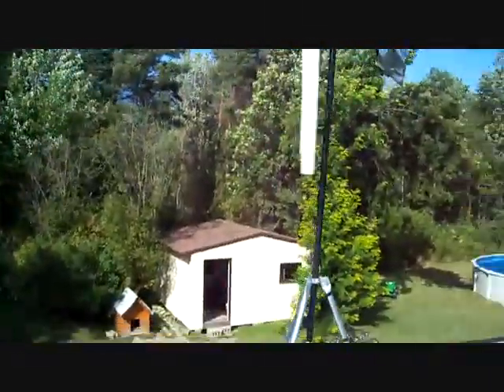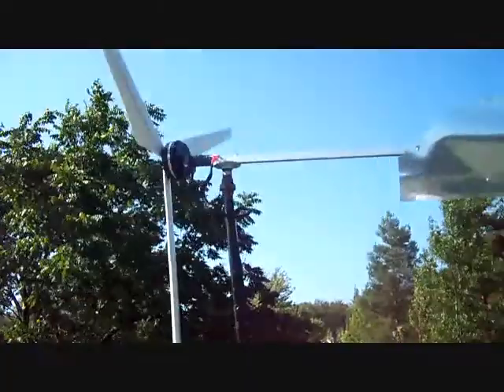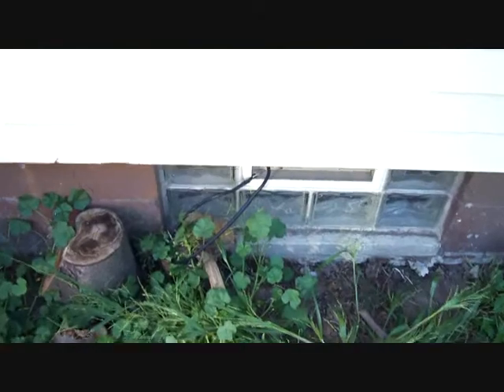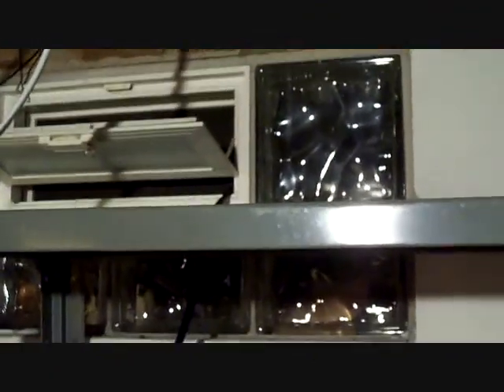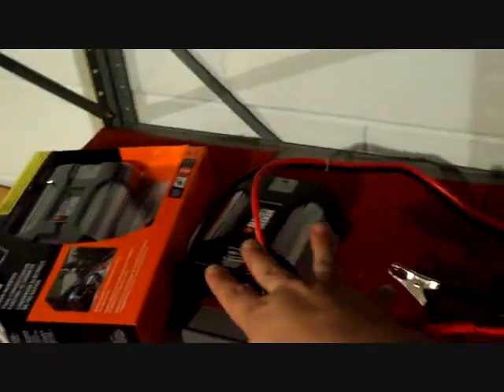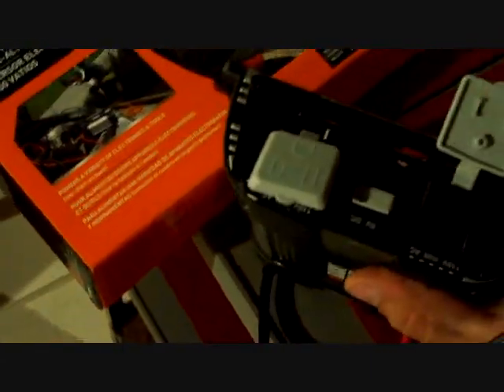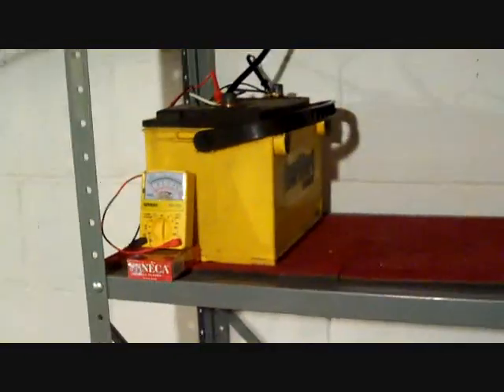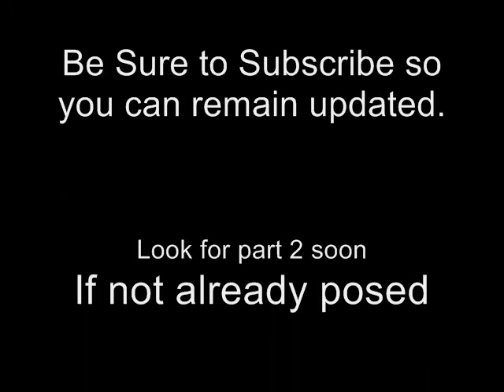Wind Turbine Electrical Guide Part 1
How I am connecting my wind power into my braker box, the safe way!!